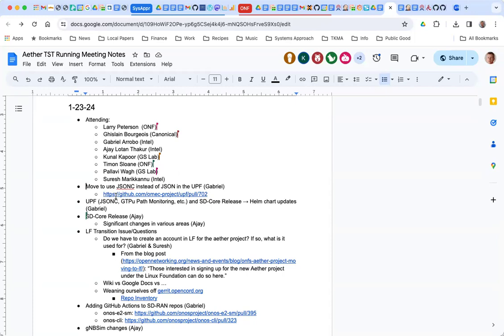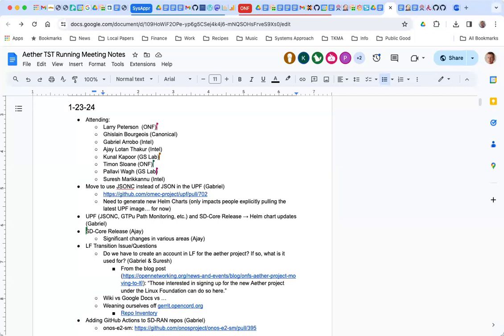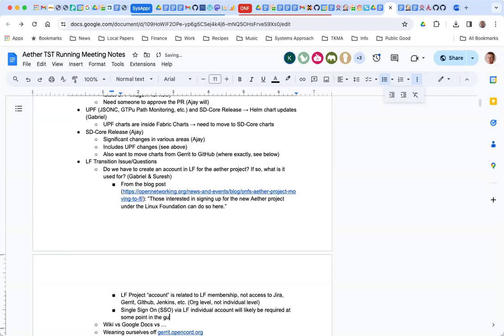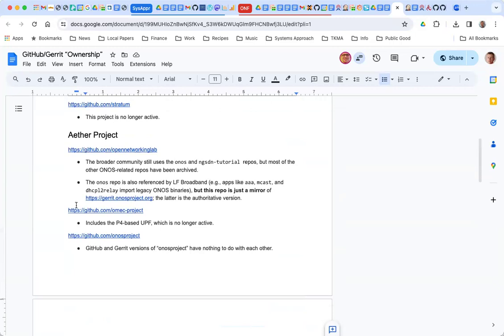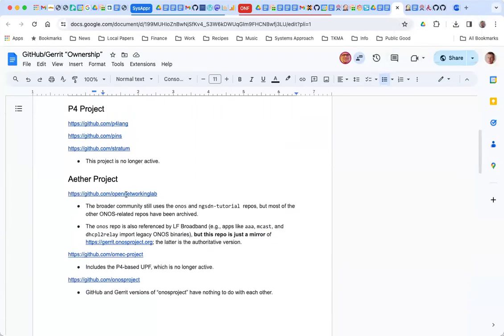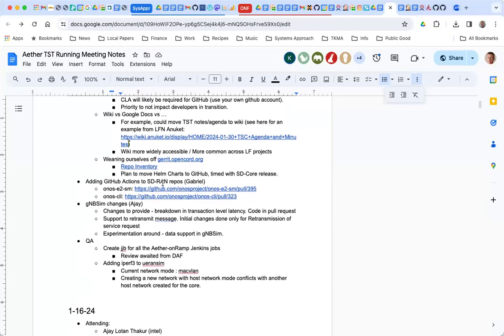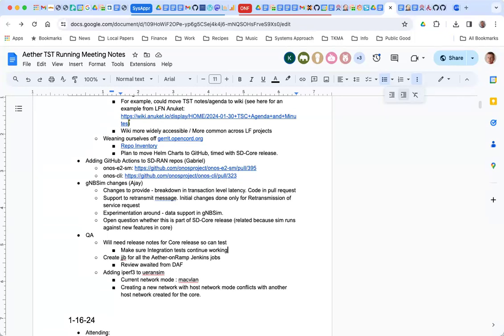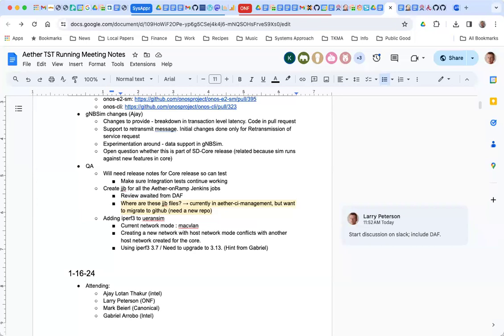Aether TST Meeting 1-23-2024